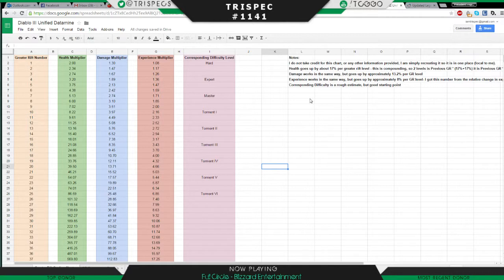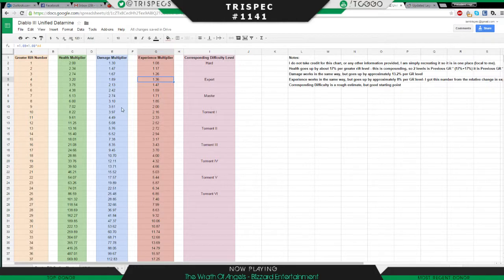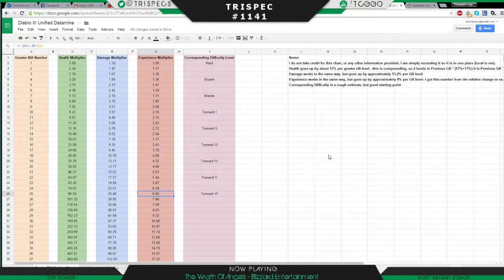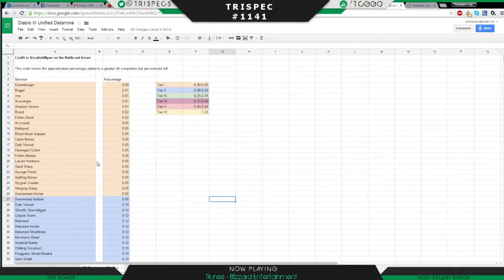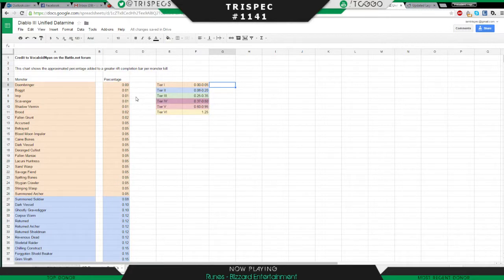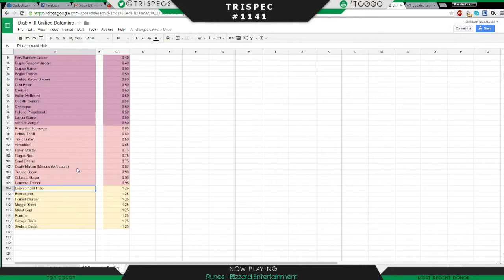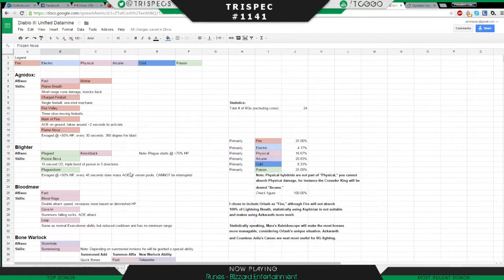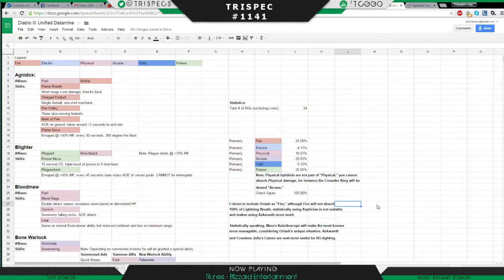Greater Rift Information - Useful Diablo 3 Information Spreadsheet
Hey guys, I made this spreadsheet and will update it when I find the need for us to share. It has some information you guys might find nice to know!

If you guys like it like, sub, talk back to me, whatever.